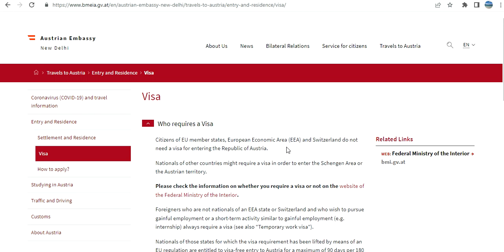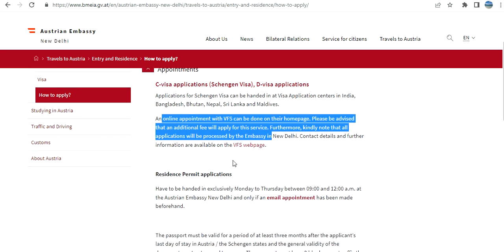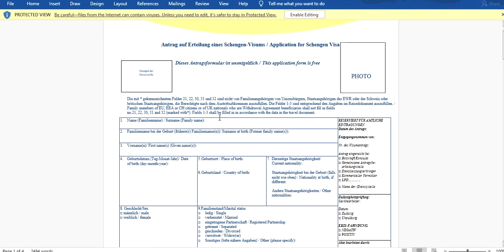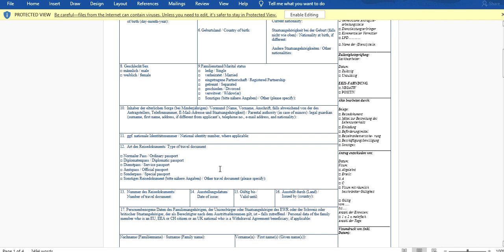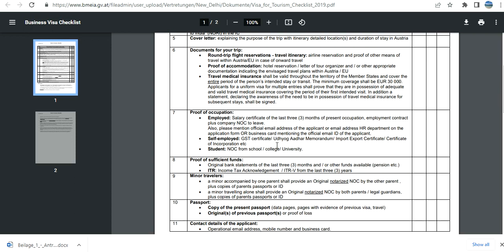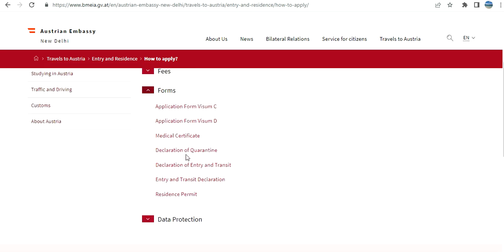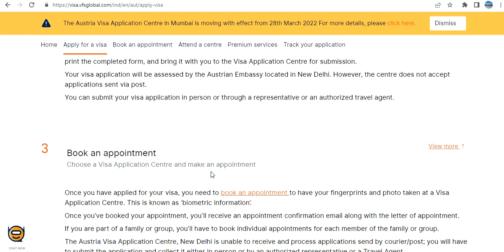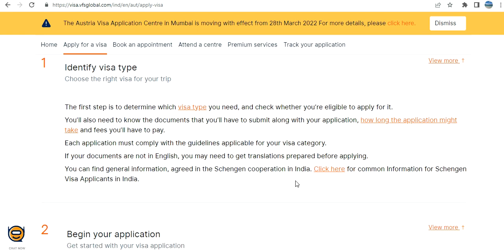How To Apply Austria Tourist Visa Step By Step Full Information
Watch how to apply Austria visit visa step by step how to apply. Watch it full and let me know what you think about it